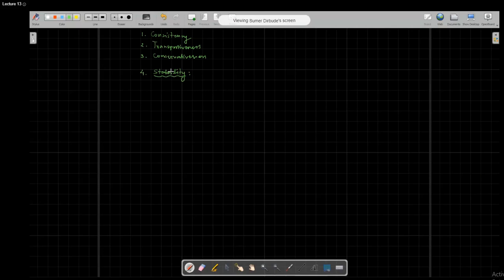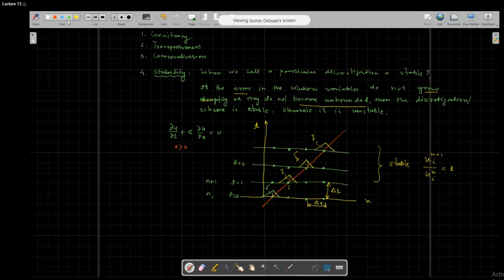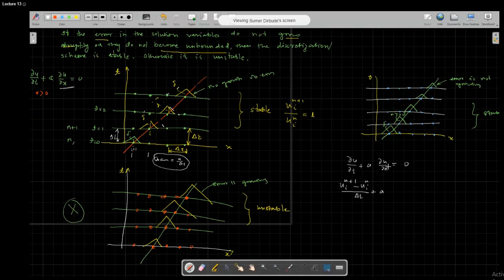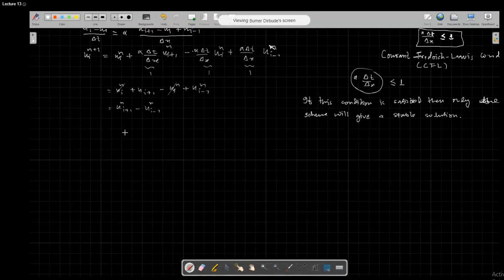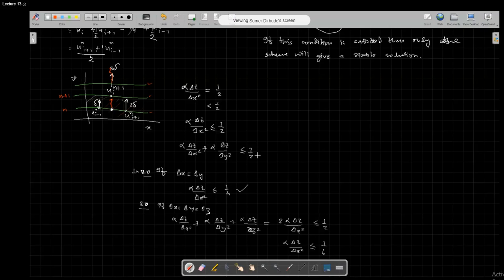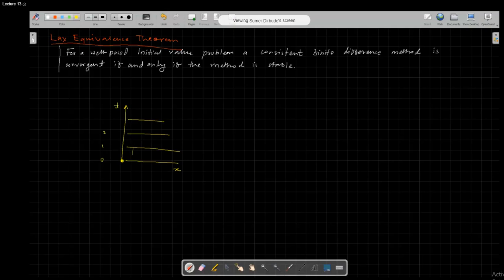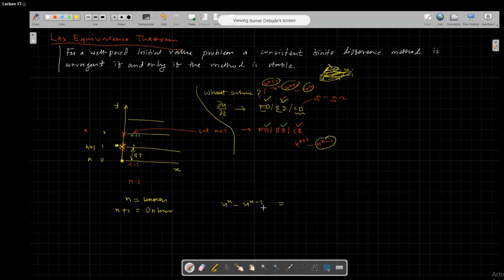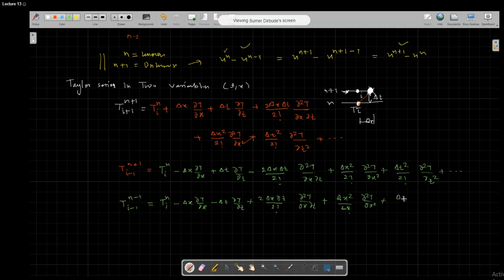Lecture 12 on CHT dated 2021 11 11